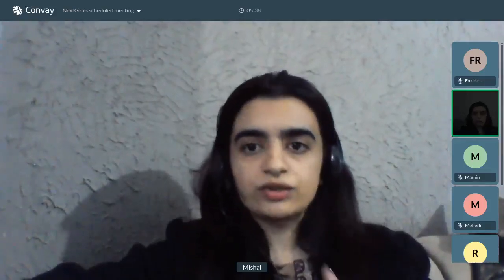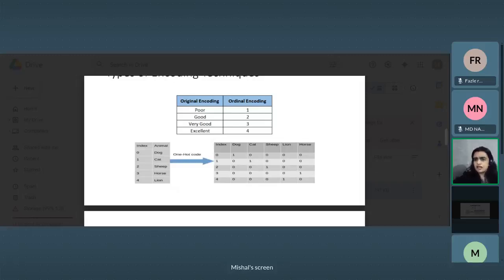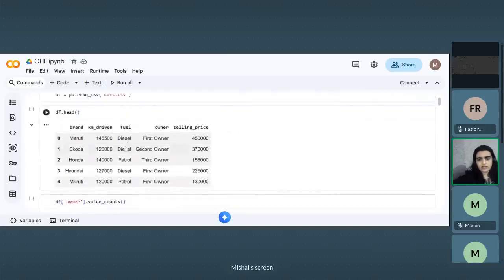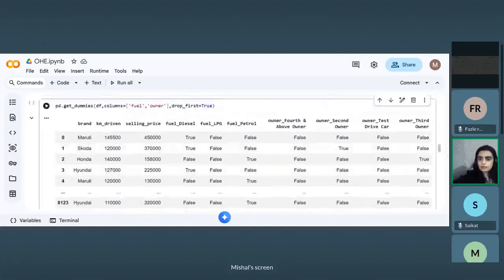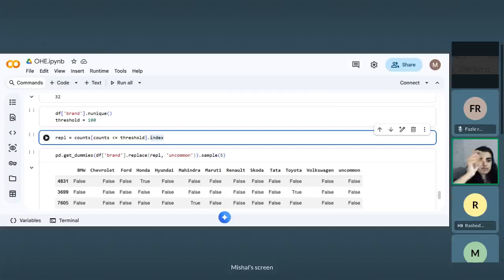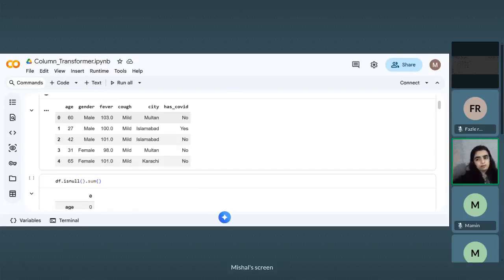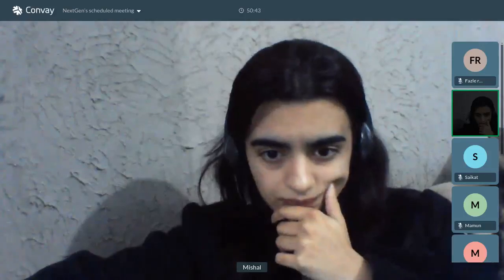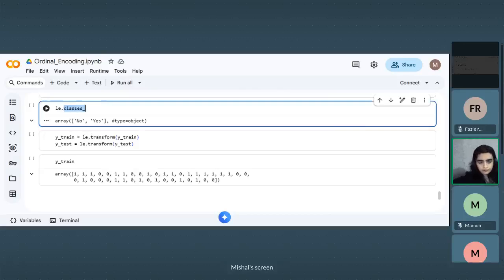Mishal’s AI-1 – First Batch | Class 08 – 17 Jan 2026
Welcome to Class 09 of Mishal’s AI-1 (First Batch) – conducted on 17 January 2026. Access restricted to enrolled members only.

Please ensure you are logged in have access rights before viewing.

 Session Overview:
• Date: Jan 2026
• Batch: First Batch
• Class: 08
• Instructor: Mishal